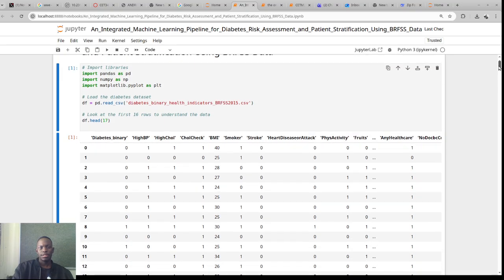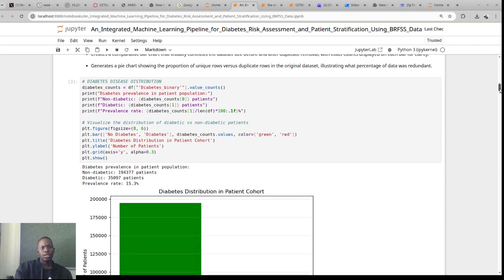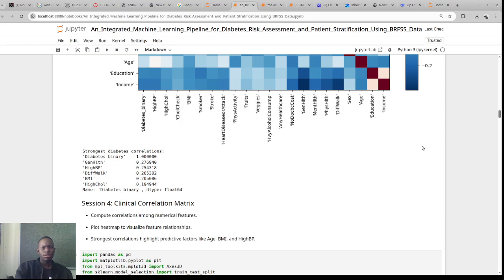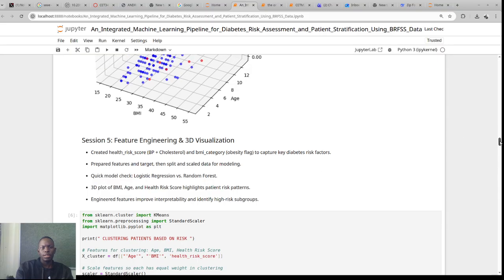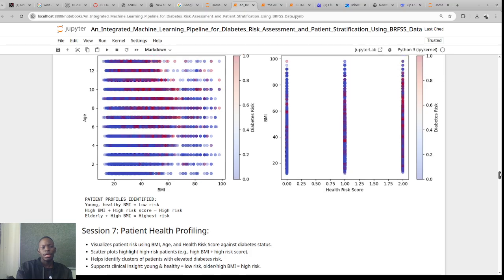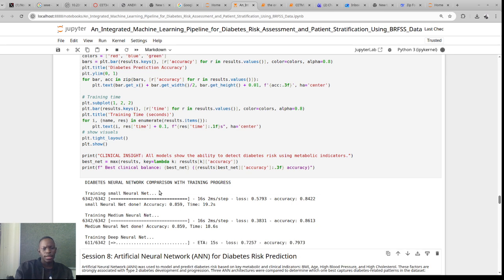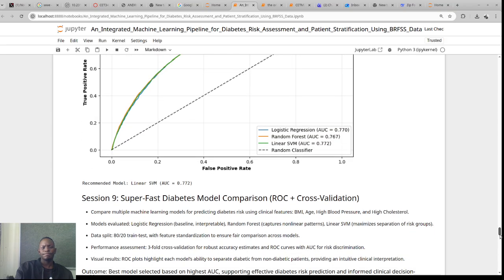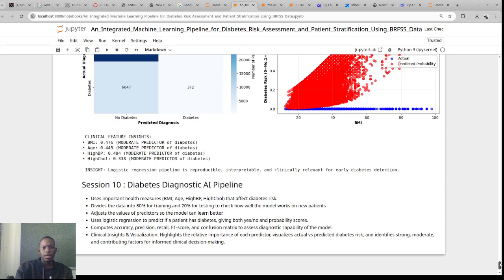diabetes ML Risk stratification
An end-to-end machine learning pipeline for diabetes risk assessment and patient stratification using the BRFSS 2015 public health dataset.